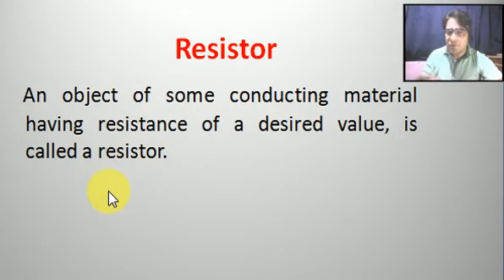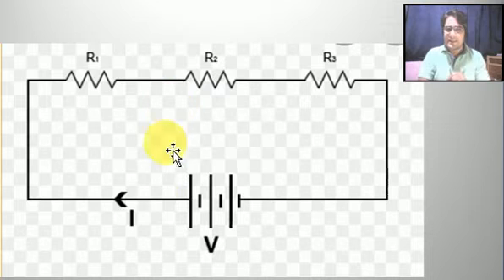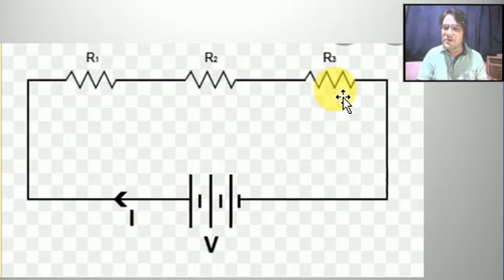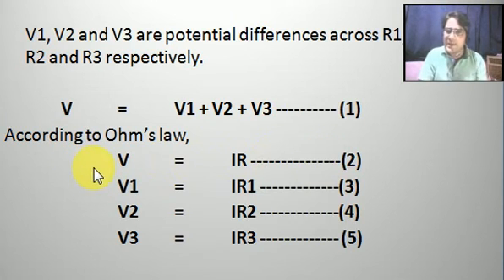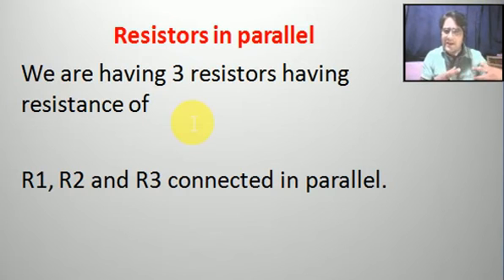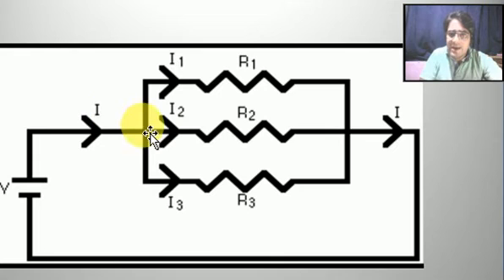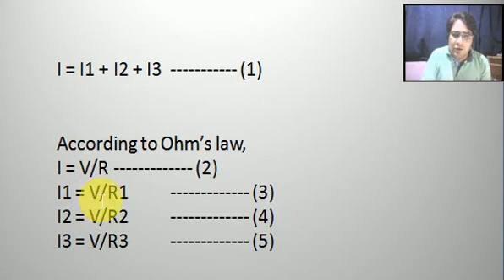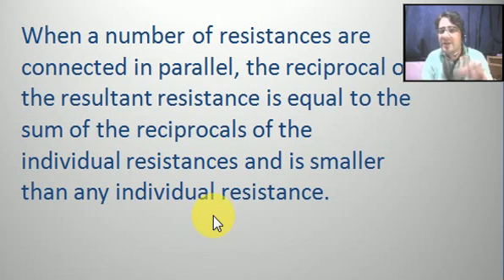Resistors in series and parallel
By watching this video you will come to know how is the resultant resistance of the individual resistances connected in series is equal to the sum of the individual resistances...and in parallel reciprocal of the resultant resistance is equal to the sum of the reciprocals of the individual resistances.